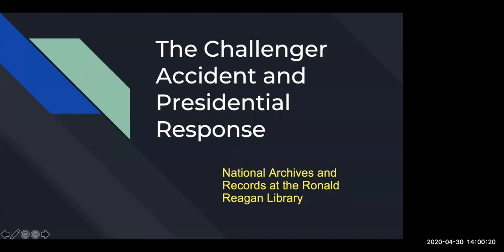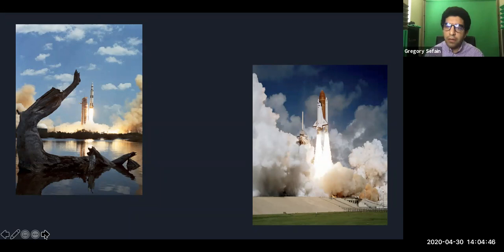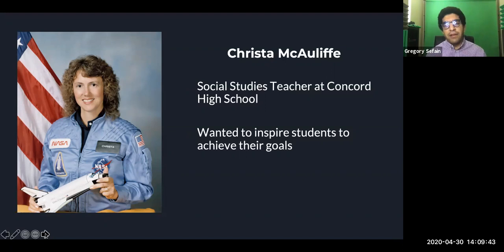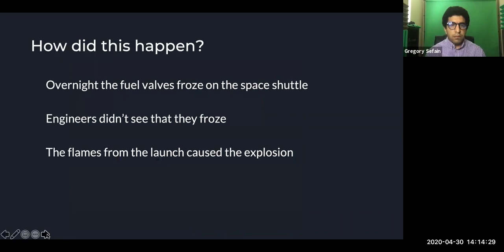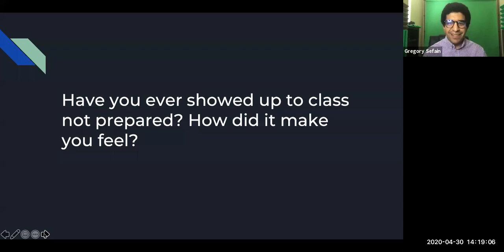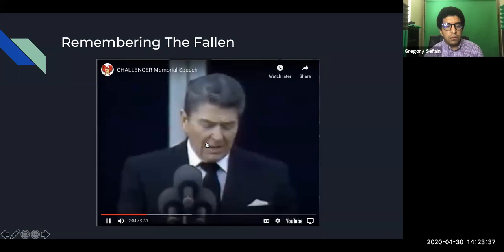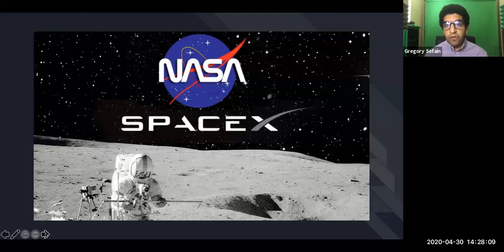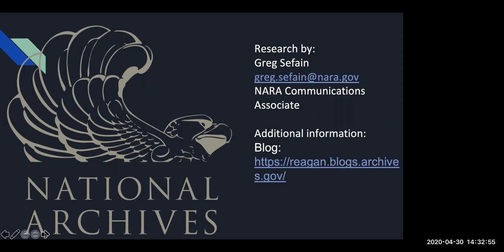The Space Shuttle Challenger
Presented by the Reagan Library
45 minutes
Geared toward grades 8-12
Explore the mission and meaning of the space shuttle “Challenger.” Learn about the journey of the teacher in space and explore the role of President Reagan during this historic national crisis.